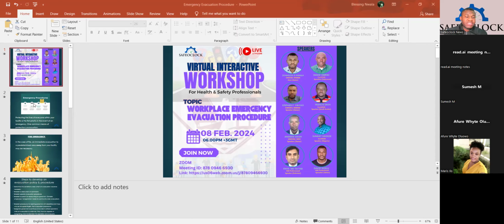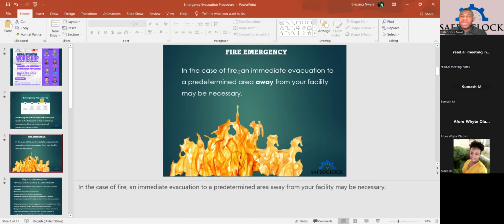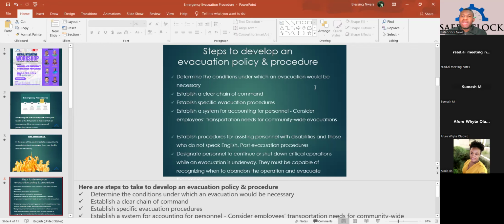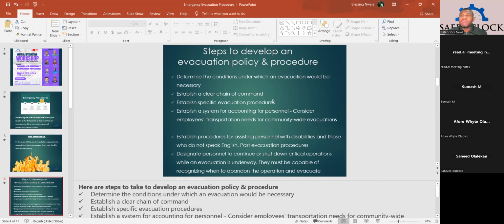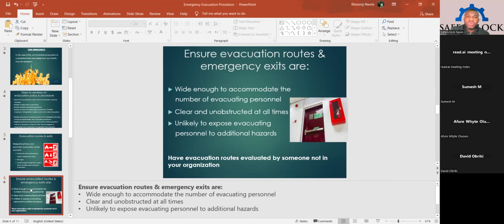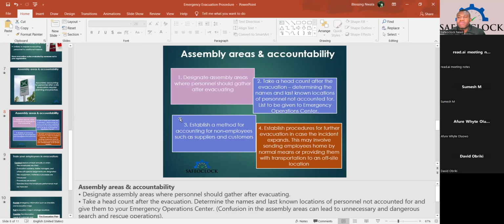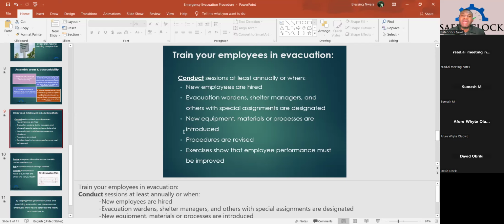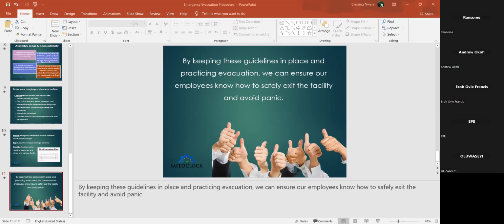Emergency Evacuation Procedure